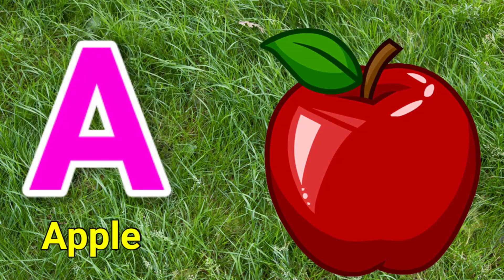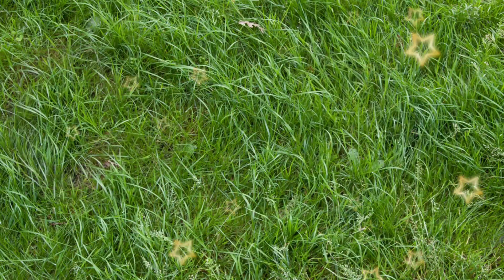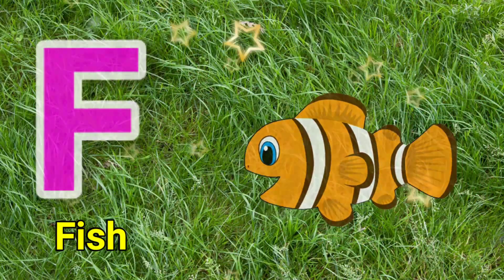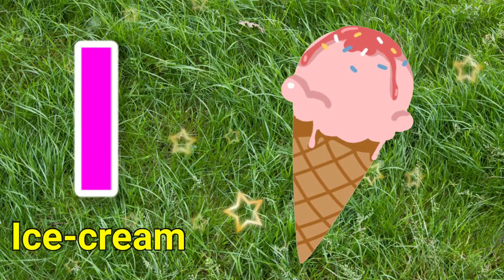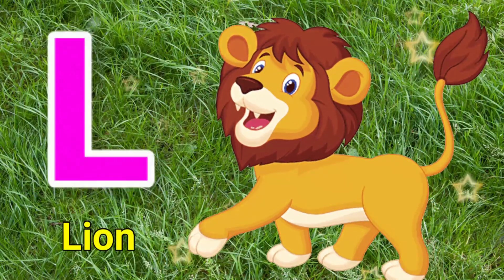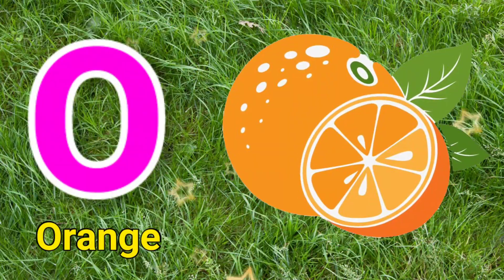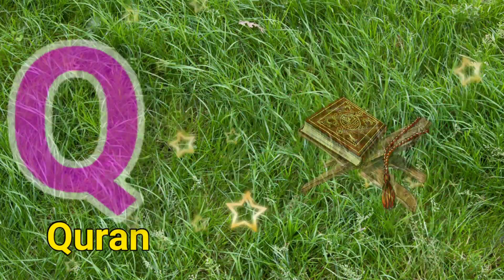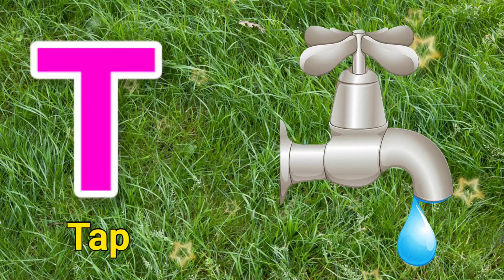a for apple, a for apple b for ball, alphabets, phonics song, ABC Song | ABCD, अ से अनार, क से कबूतर